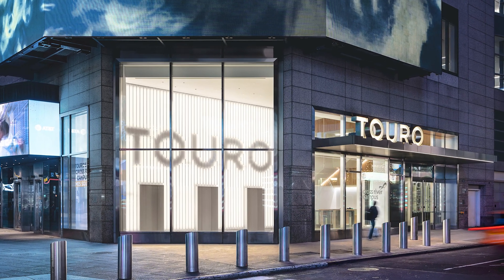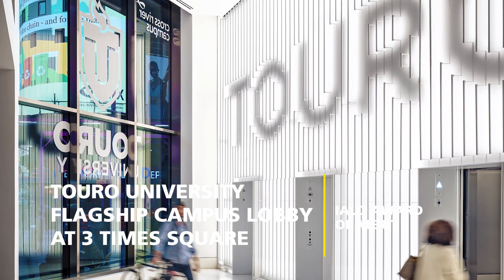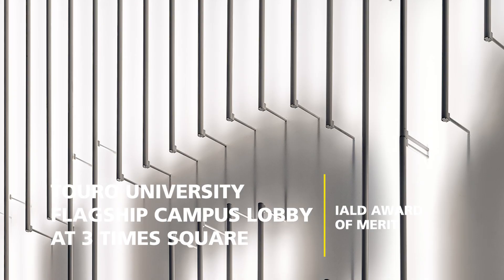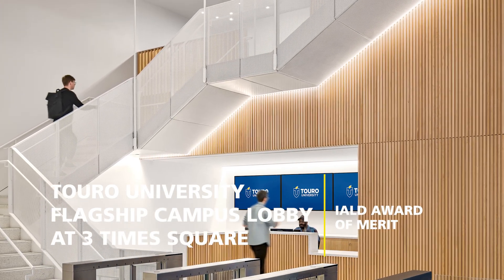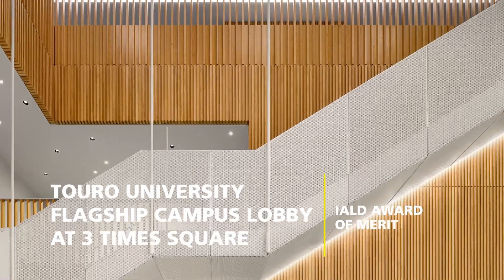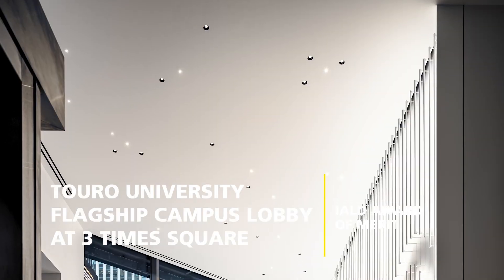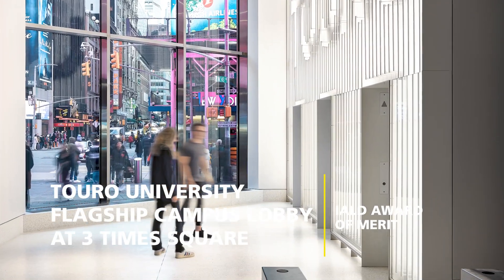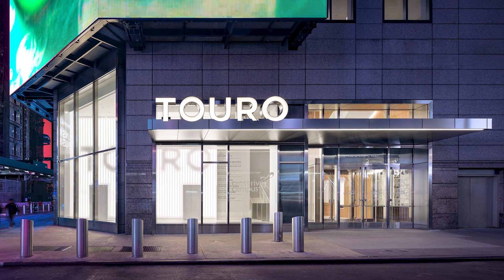Touro University Flagship Campus at 3 Times Square - 2024 IALD Award of Merit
PROJECT: Touro University Flagship Campus Lobby at 3 Times Square
LOCATION: New York, NY, United States
LIGHTING DESIGN: Anita Jorgensen Lighting Design

Amidst the animated vibrancy of Times Square, the University's new flagship campus needed a strong presence. The lighting design creates a bold yet dignified lobby that is highly visible to passersby. Instead of conveying the college identity with intense illumination, the name of the University is delineated in complete shadow, while on the exterior canopy, the letters mirror in glowing bright white. LED ribbons face a 27-foot-tall matte-white wall, and the reflected light fills the lobby with luminosity. A starlight pattern of miniature down-lights leads to the warm maple feature stairs highlighted by concealed wall-grazers.

The 2024 IALD International Lighting Design Awards was celebrated in a San Diego, California, presentation event. Twenty-eight projects from ten countries were recognized and applauded for demonstrating exceptional lighting design and contributing to the professional community.

Now in its 41st year, the IALD International Lighting Design Awards is the longest-running program that recognizes architectural lighting design excellence. Receiving an IALD award is universally heralded as the top honor in the lighting design industry. Since its inception in 1983, the IALD International Lighting Design Awards has honored lighting design that reaches new heights, moves beyond the ordinary, and represents excellence in aesthetic and technical design achievement.

Complete details on the IALD Awards program, this year's and previous years' winners, and how to submit projects for consideration in the next Awards cycle can be found